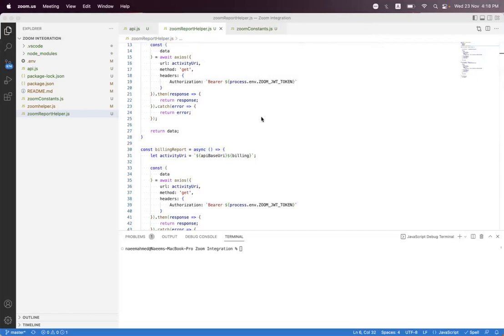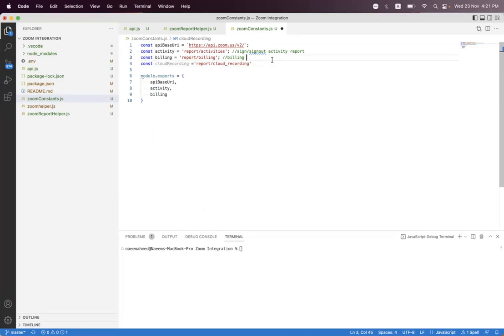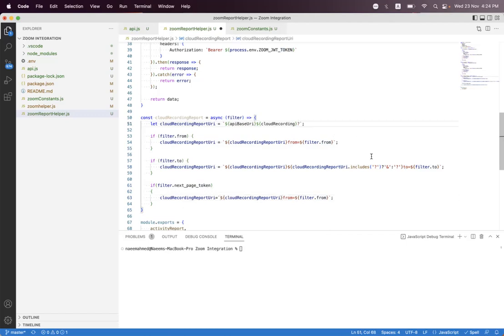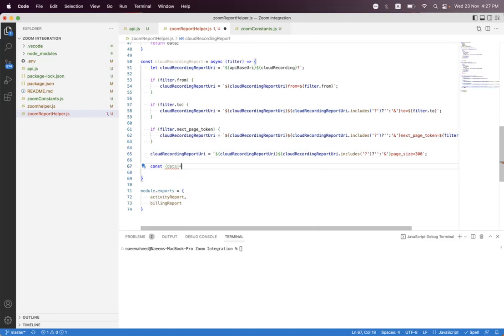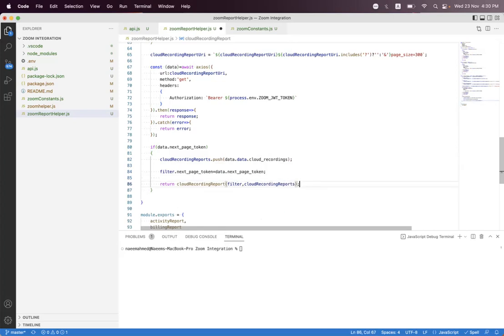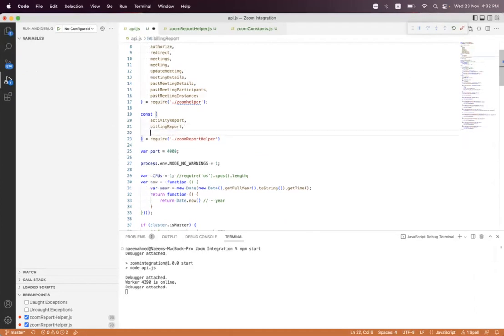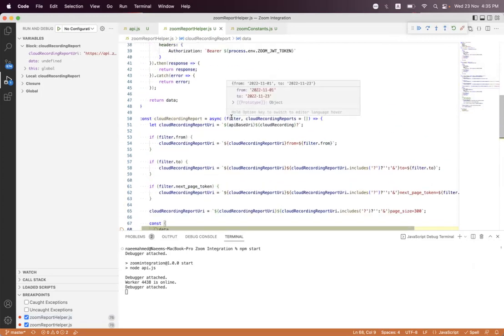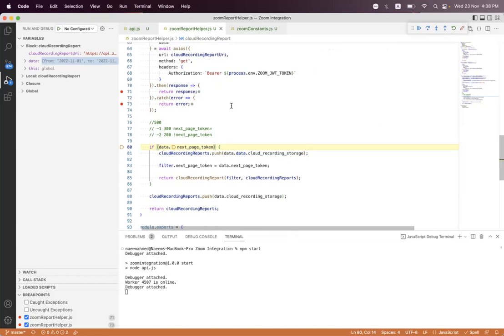Get cloud recording usage report (Zoom REST API)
Retrieve cloud recording usage report for a specified period. You can only get cloud recording reports that is one day earlier than the current date and for the most recent period of 6 months. The date gap between from and to dates should be smaller or equal to 30 days.

Prerequisites
Pro or higher plan.

Scopes: report:read:admin

Rate Limit Label: Heavy